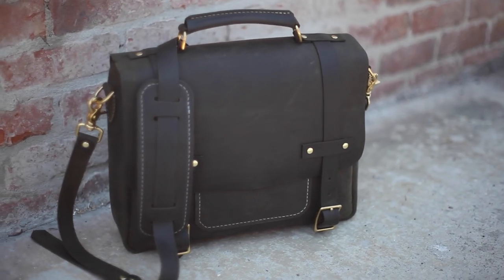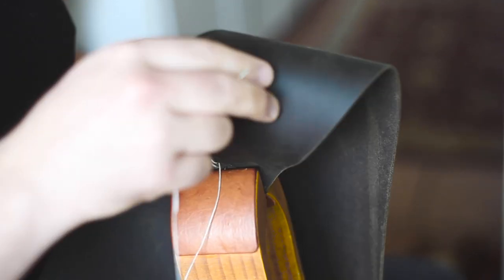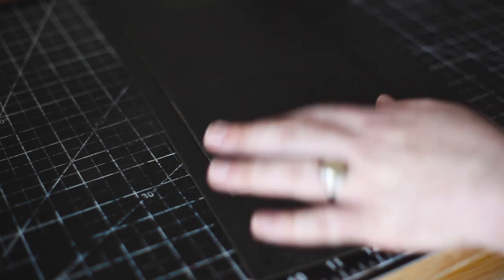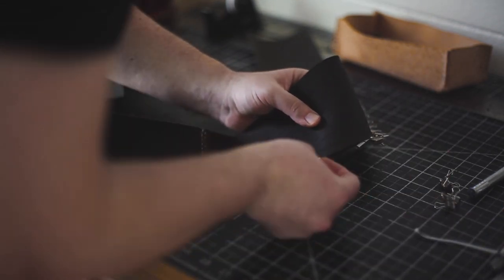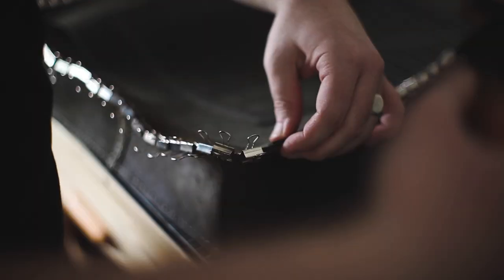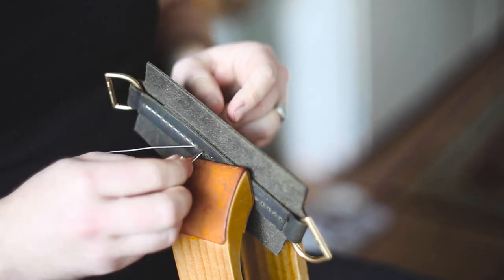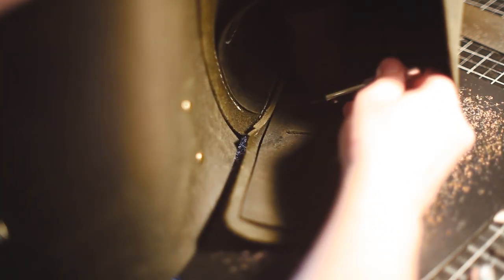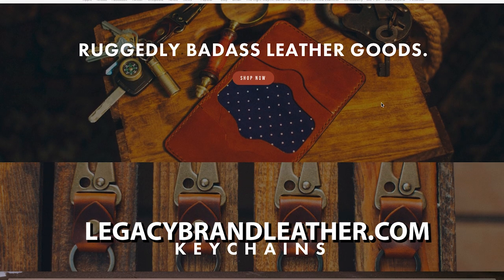Handmade Leather Satchel Tutorial (FREE PATTERN)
Tandy reached out to me to ask if I had anything I would like to make and share with you.  I've been wanting to craft a leather satchel/messenger bag for some time now and this seemed like the perfect opportunity.  They sent me the leather and hardware I needed and I agreed to post this how-to style video and provide a free pattern with step-by-step instructions and photos.

If you're interested in beginning in leather craft, Tandy Leather has a wide variety of leather, tools, machines, hardware, literature, classes, and knowledgeable staff. Visit their website so you can get inspired:

@ legacybrandleather